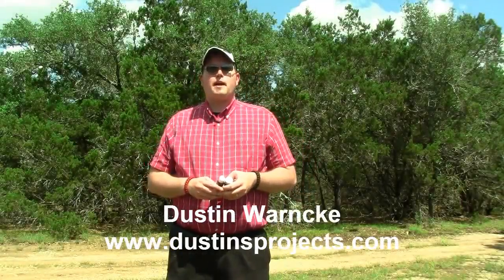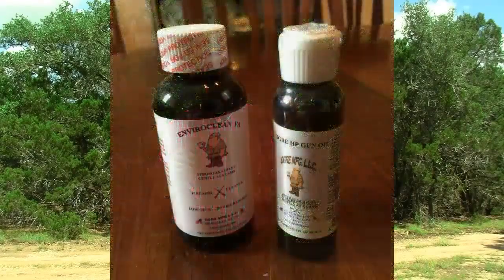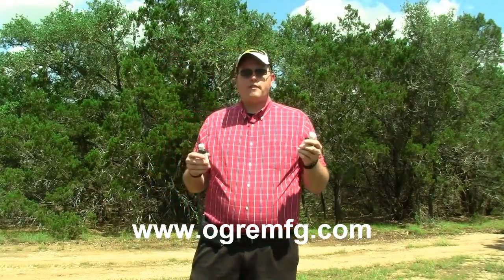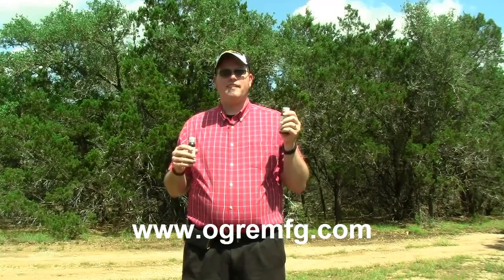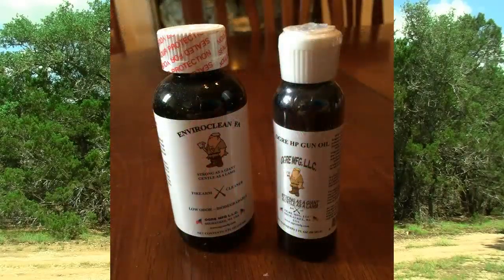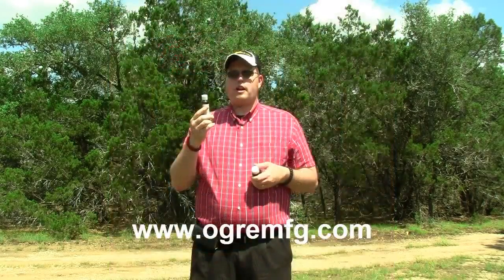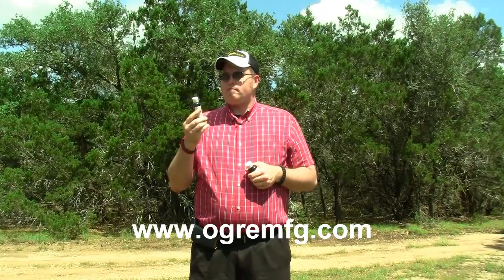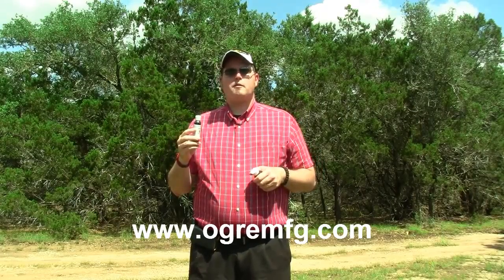Ogre Low Odor/Biodegradable Gun Solvent and Gun Oil Review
Dustin reviews a gun solvent and gun oil from the line of products from Ogre Manufacturing.